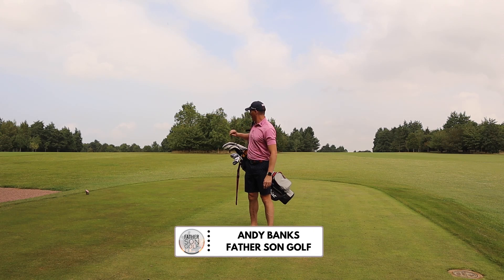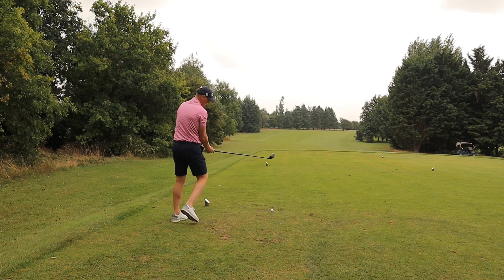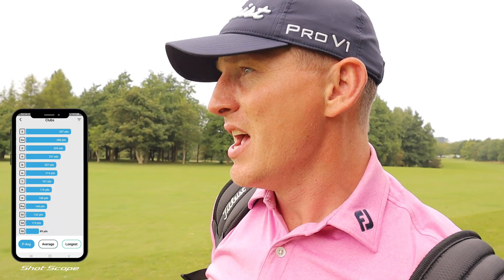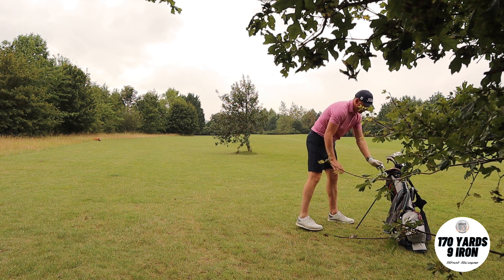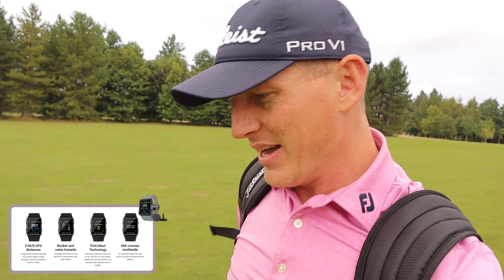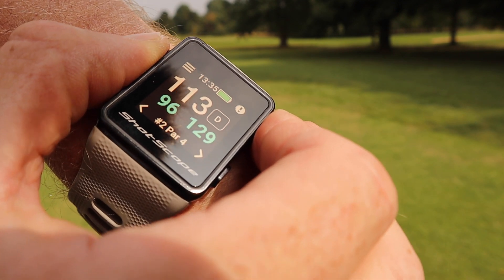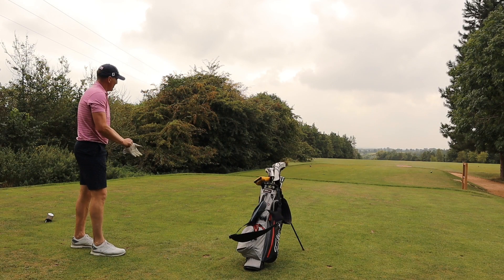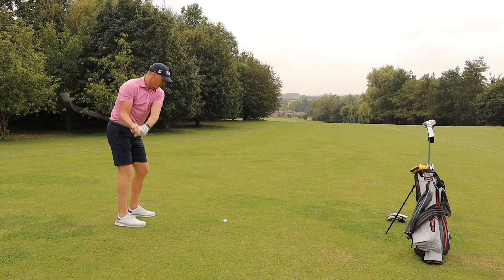SHOT SCOPE V3 GPS GOLF WATCH - ON COURSE REVIEW | FATHER SON GOLF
I have used the Shot Scope V3 for 18 months now and love it... So we thought that we would share a video about it's on course features.

OVER 28,000 FOLLOWERS ON OUR INSTAGRAM
You're support on this page goes a huge way to helping us on this journey!!!
Playing golf with your kids is one of the greatest gifts in life. We didn’t want to miss a moment, so in 2017 we started documenting our golf journey on Instagram as @father_son_golf. The page was setup to connect with coaches and parents to find ways of making golf FUN for Riley. Now we have a fantastic platform to look back on all our up’s and down’s’ whilst playing this beautiful game together.

@father_son_golf is still our little page, but with over 28,000 followers, has now become something much bigger and we are proud of our small contribution to the golfing world.

Join us on our journey in this fantastic game of golf. We are on a mission to find the best ways to develop our game whilst keeping it fun, so we can enjoy this game together for years to come.